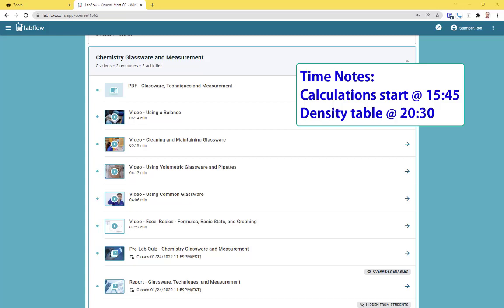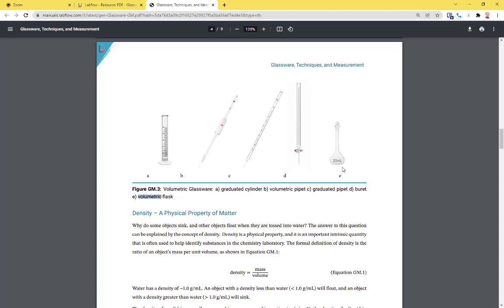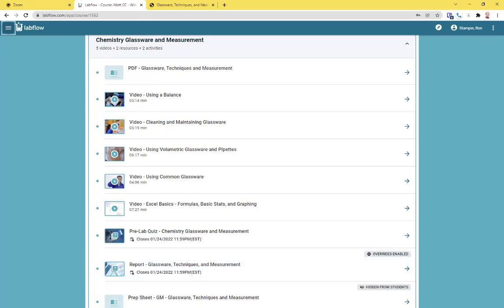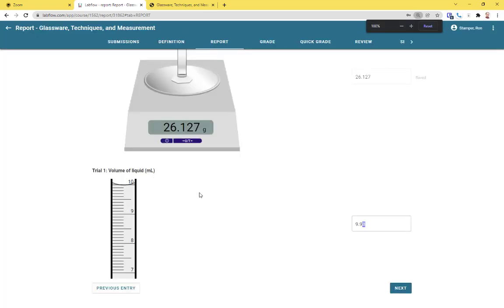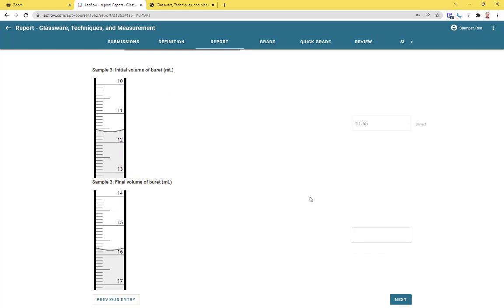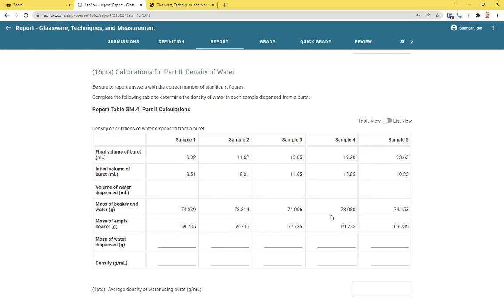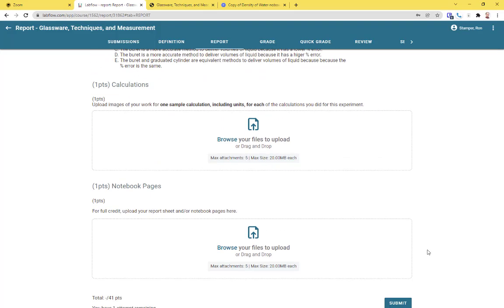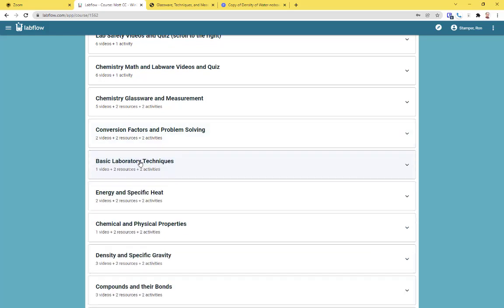Chemistry Glassware and Measurements - LabFlow walkthrough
A walkthrough of the LabFlow experiment entitled "Chemistry Glassware and Measurement"